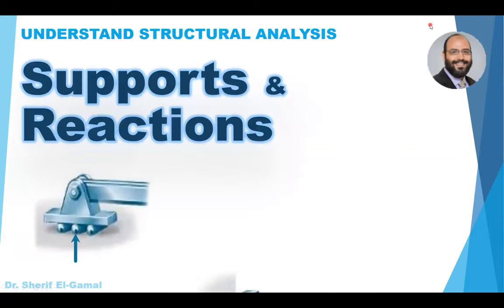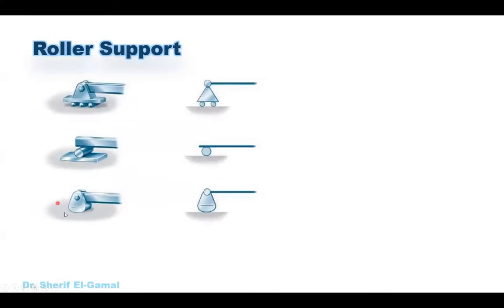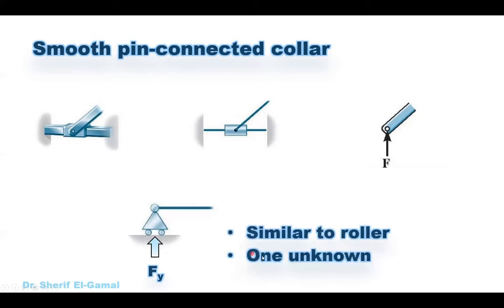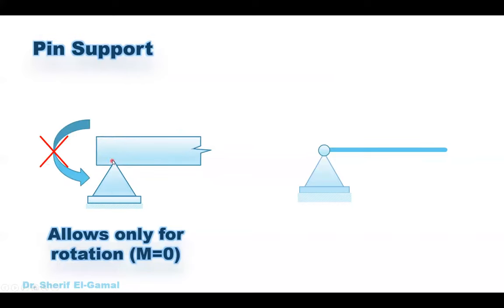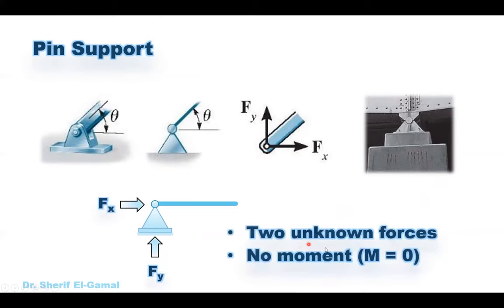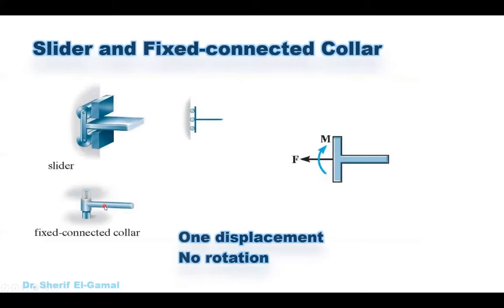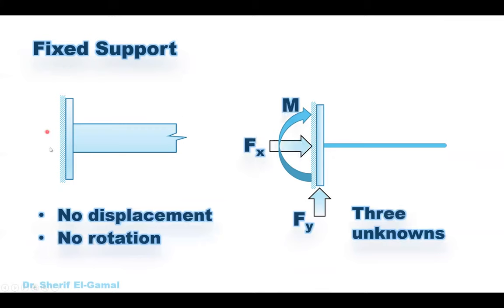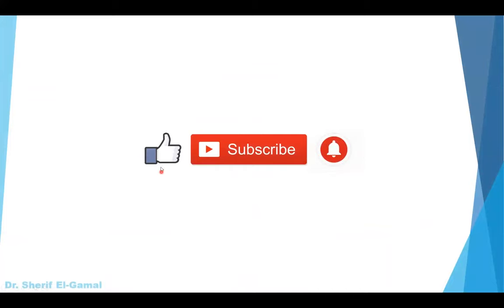Supports and Reactions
This video explains in details different types of supports and the reaction on each support. This includes roller supports, rocker support, slider, pin, intermediate hinges, sliders and fixed supports. Knowing different types of supports is essential in calculating reaction in different structures including beams and frames and will hep in drawing shear and moment diagrams.

Here are links for other important videos in the channel.